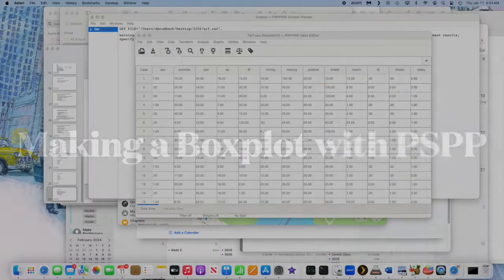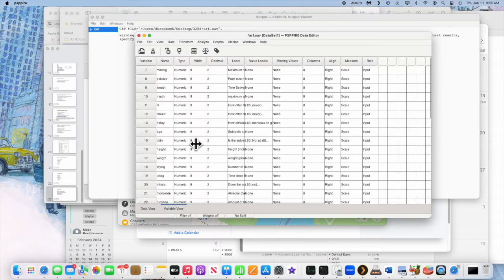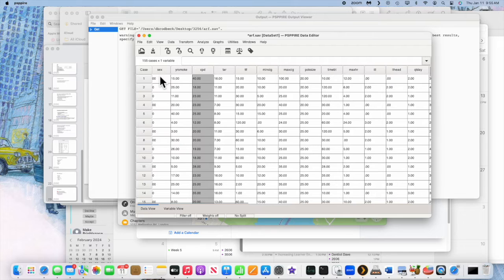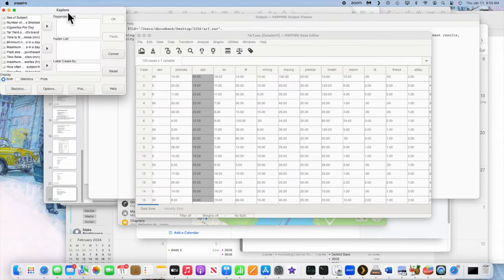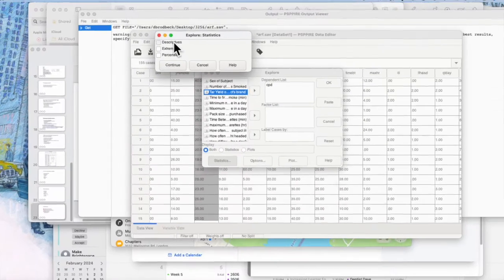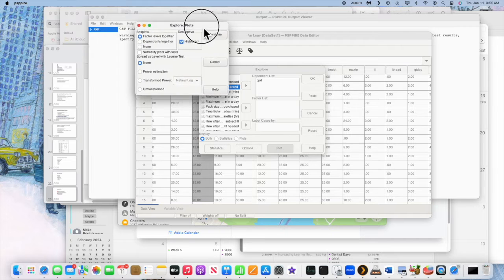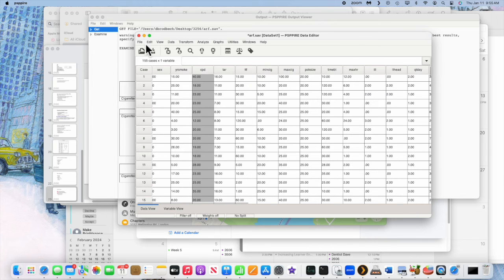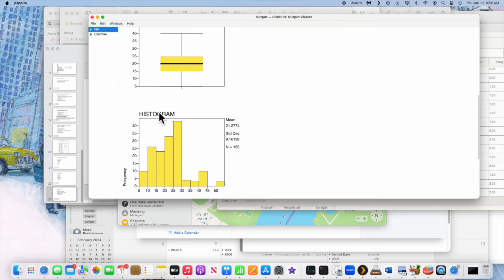Making a Boxplot with PSPP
I mean look, the title should tell you about this short yet surprisingly awesome, video...